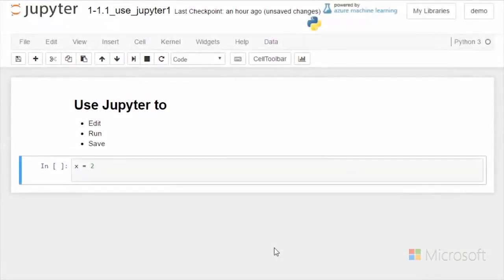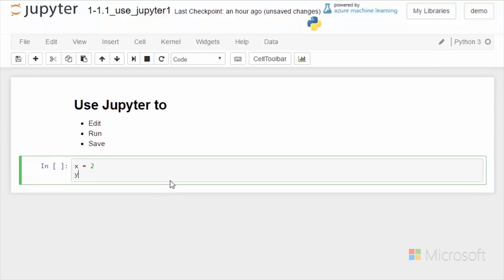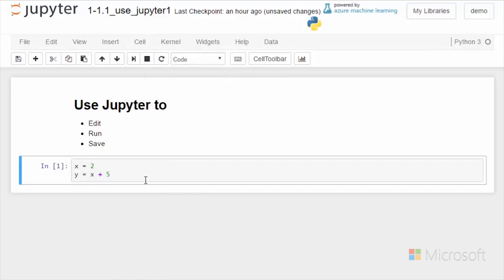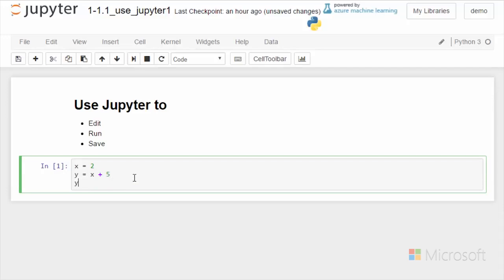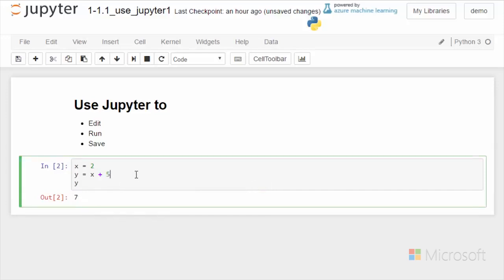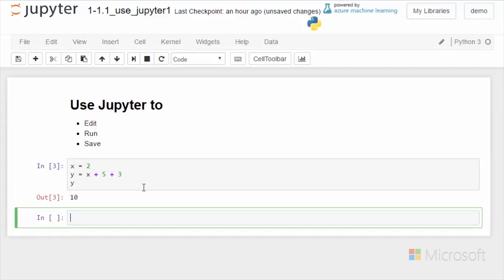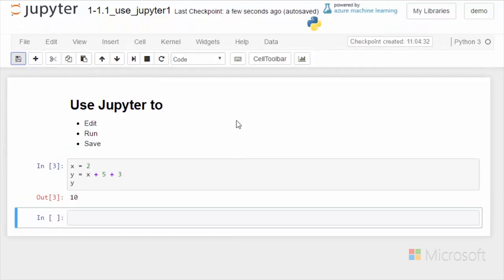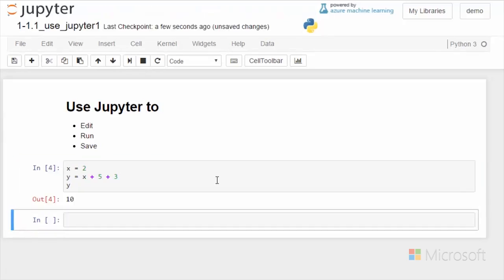Notebooks and Libraries - Introduction to Python: Absolute Beginner Module 1 Video 3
Concepts
Notebooks and Libraries
Jupyter Notebooks provide a balance of jotting down important summary information along with proving a live code development environment where we can write and run python code. This course uses cloud hosted Jupyter Notebooks on Microsoft Azure and we will walk through the basics and some best practices for notebook use.

Link: from a shared Azure Notebook library link then open link, sign in then clone and Run
Add: open library then Add Notebooks then from computer then navigate to file(s)
working in notebook cells
Markdown cells display text in a web page format. Markdown is code that formats the way the cell displays (this cell is Markdown)
Code cells contain python code and can be interpreted and run from a cell. Code cells display code and output.
in edit or previously run: cells can display in editing mode or cells can display results of code having been run

edit mode
text cells in editing mode show markdown code
Markdown cells keep editing mode appearance until the cell is run
code (python 3) cells in editing look the same after editing, but may show different run output
clicking another cell moves the green highlight that indicates which cell has active editing focus
cells need to be saved
the notebook will frequently auto save
best practice is to manually save after editing a cell using "Ctrl + S" or alternatively, Menu: File then Save and Checkpoint